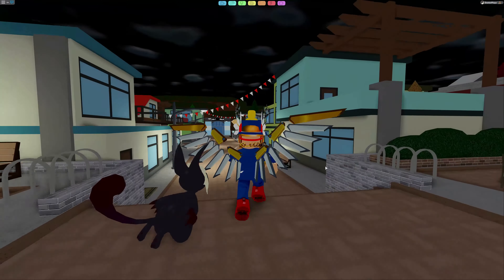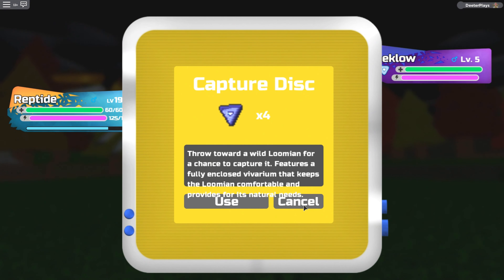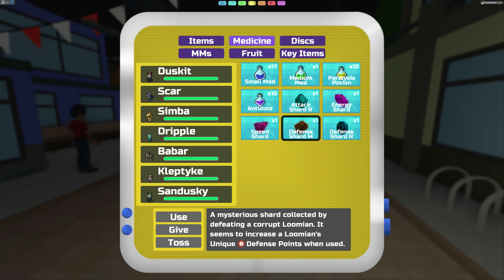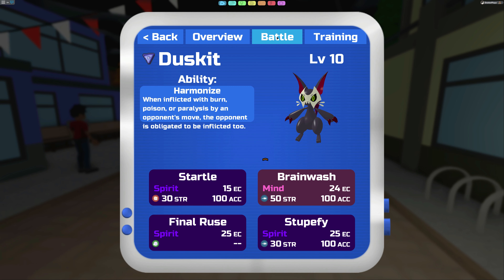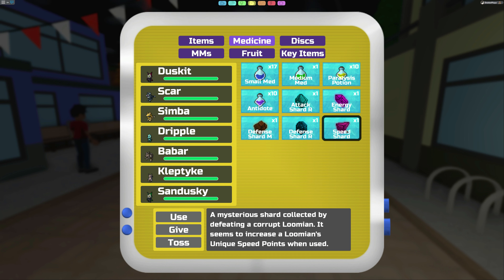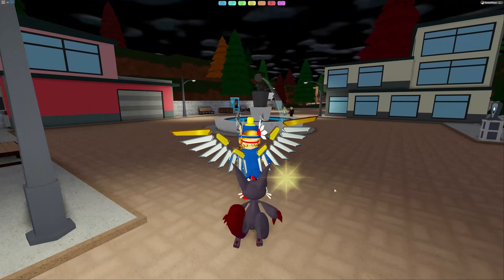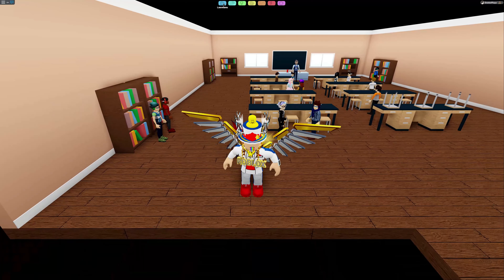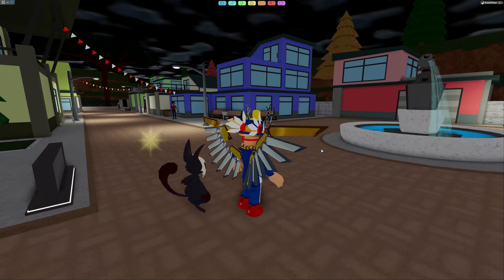How To Get and Use Shards in Loomian Legacy (Roblox) - What Happens When You Use A Shard?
Shards are a rare item that can help you big time when it comes to training, bringing up certain battle statistics.  In this video I show you how to get shards, how to use shards, and what happens when a shard is used.  You can play Loomian Legacy on Roblox